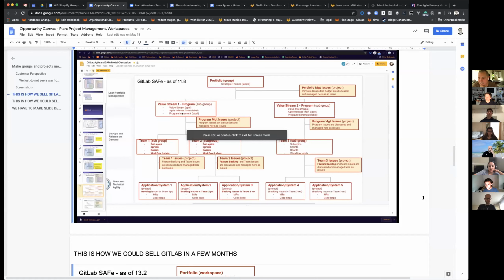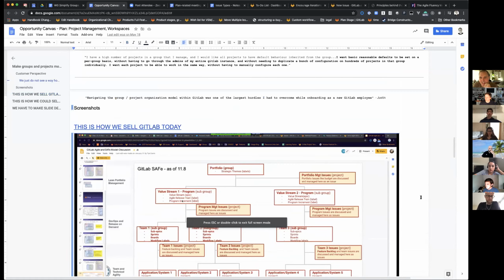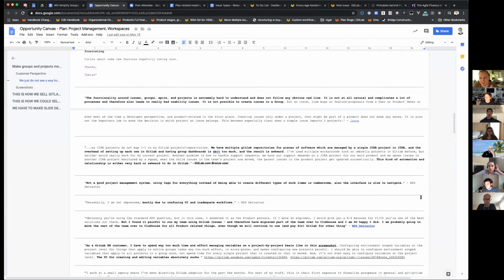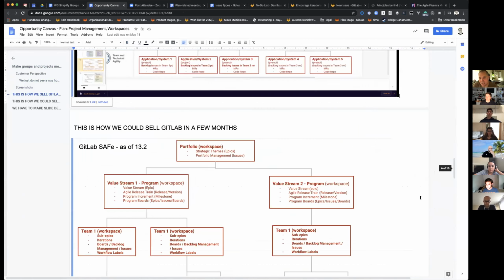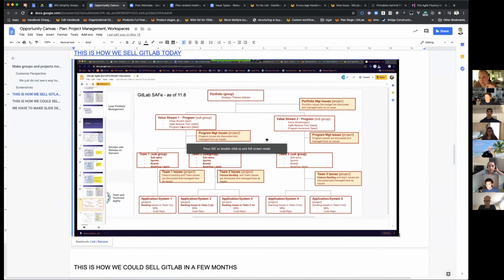WG: Groups and Projects 06-18-2020